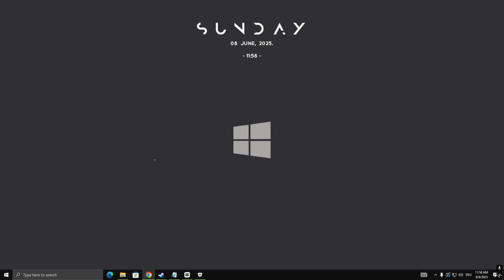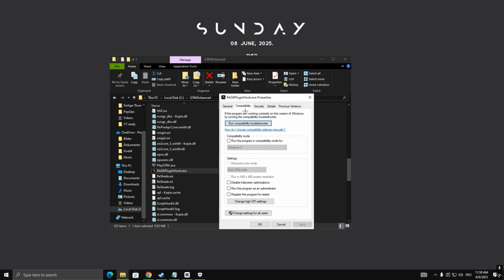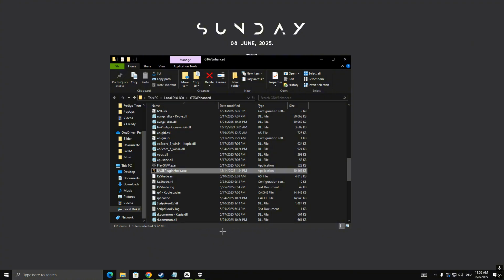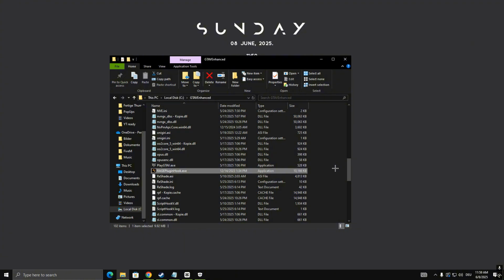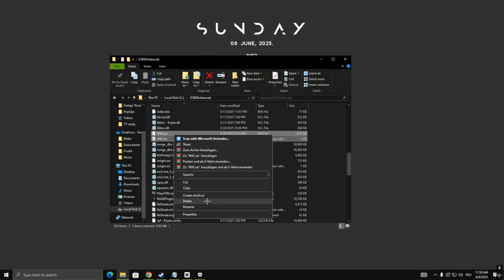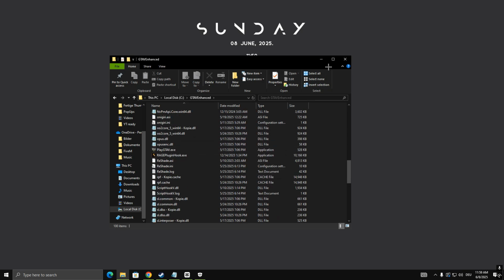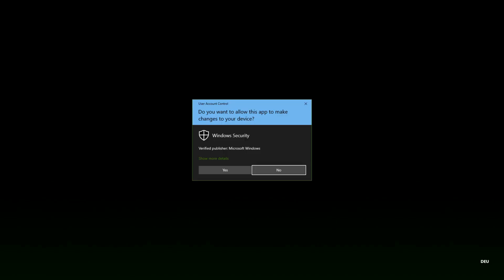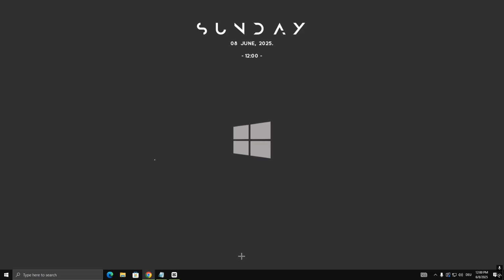Fix Rage Plugin Hook Crashing in GTA 5 – 2025 Working Method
Is Rage Plugin Hook crashing when launching GTA 5 in 2025? Whether you're using LSPDFR, custom scripts, or a fresh mod setup, this step-by-step guide will help you fix RPH crashes fast and get back into your game.

✅ Common Causes of RPH Crashes

Incompatible or outdated mods or plugins

Broken or missing .NET Framework or Visual C++ Redistributables

Running the wrong version of GTA 5

Corrupted game files or bad script files

Anti-cheat or antivirus blocking Rage Plugin Hook

Update Rage Plugin Hook to latest 2025 build

Check game version compatibility with your mods

Remove or update outdated plugins

Verify GTA 5 files in Steam or Rockstar Launcher

Install latest Visual C++ Redistributables and .NET Framework

Run RPH as Administrator and in Safe Mode

Exclude RagePluginHook.exe from antivirus or Defender

💡 Extra Tip: Use a fresh plugins folder and add mods back one by one to find the crash.

🖥️ Works With:

GTA 5 Steam, Epic Games, Rockstar Launcher

LSPDFR 0.4.9 and later

Windows 10 and 11